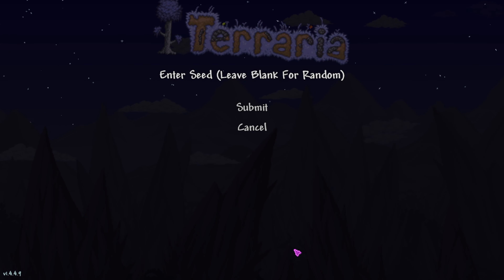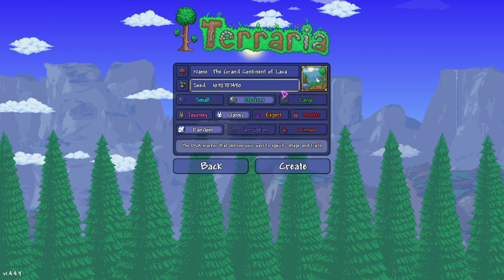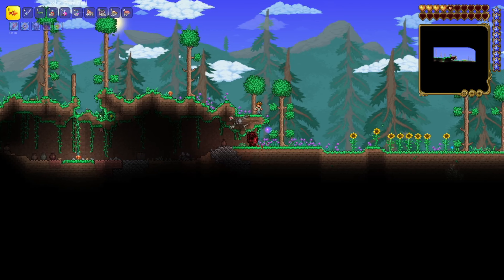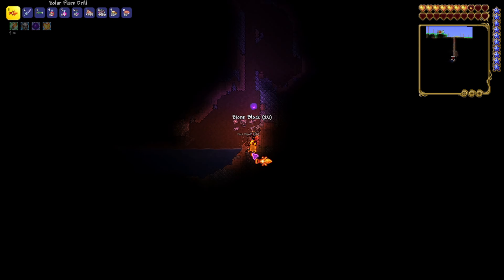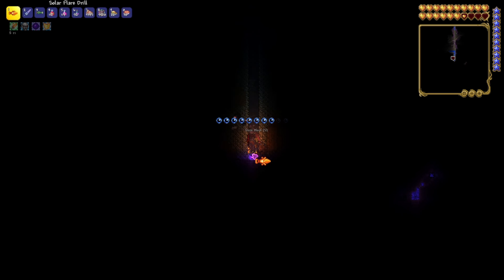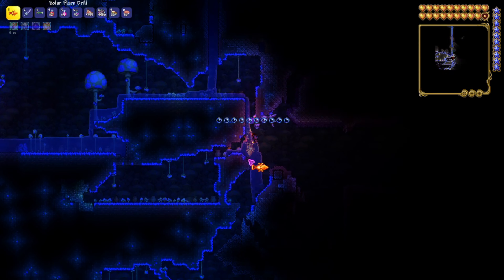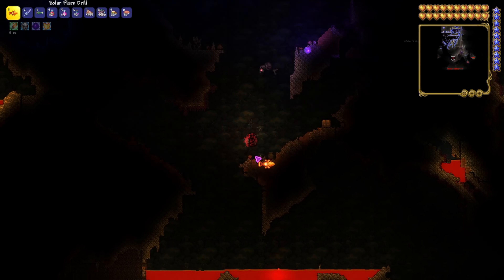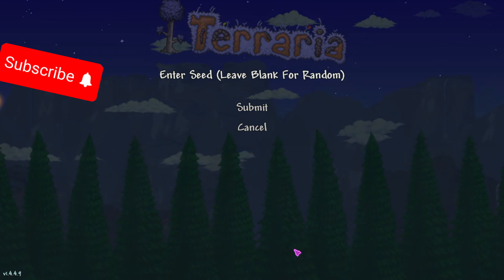Terraia how to get Hermes boots 1.4.4.9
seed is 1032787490